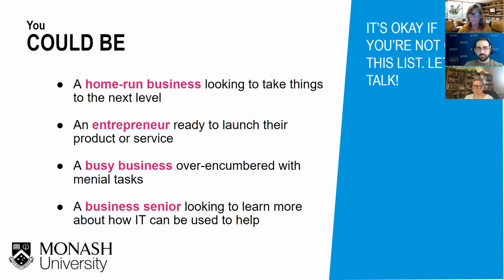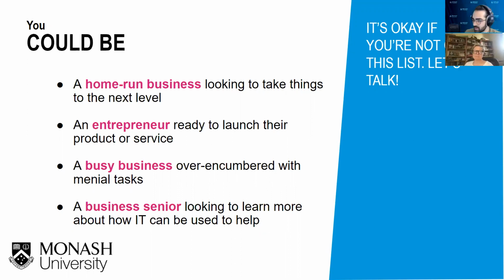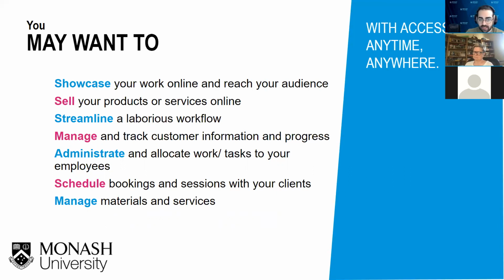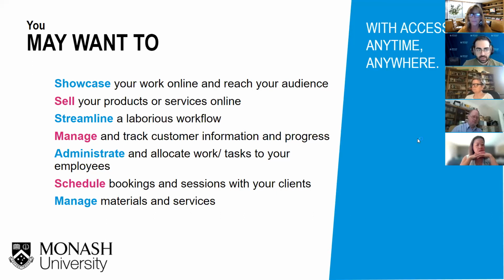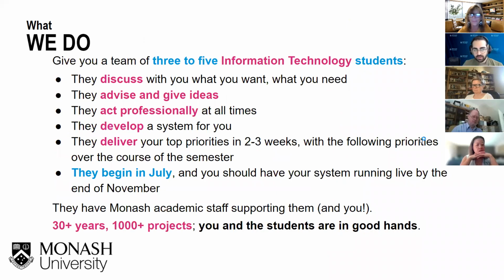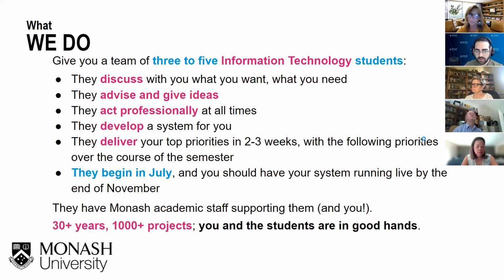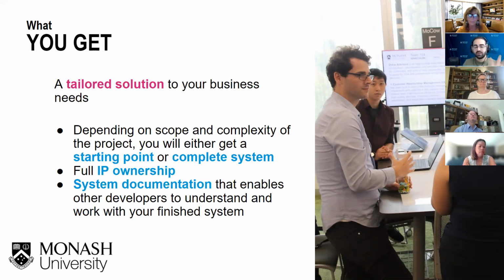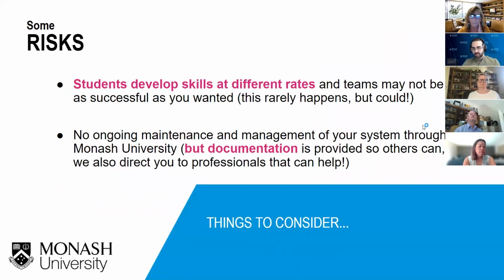Glen Eira City Council's BusEd program can support your business - with Monash University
The BusEd Program brings businesses and educators together on projects in a range of areas, including website and software development, marketing, and business administration.
As a business owner, participating in the BusEd program will give you access to specialist IT skills and business resources to grow your business with little or no cost. Final year students will work on a solution for your business needs, allowing students to gain real-life experience in the real business world.